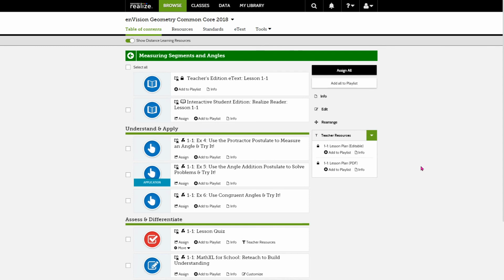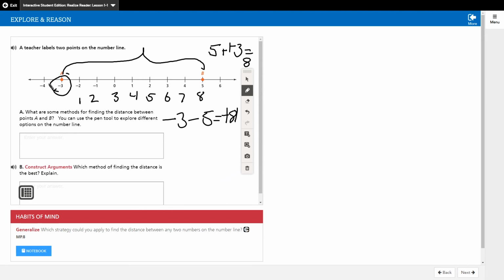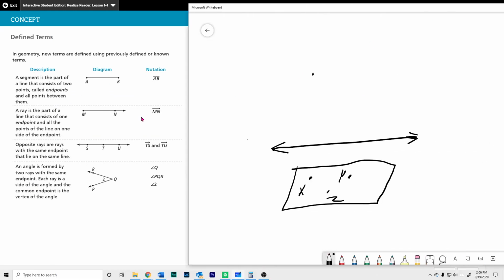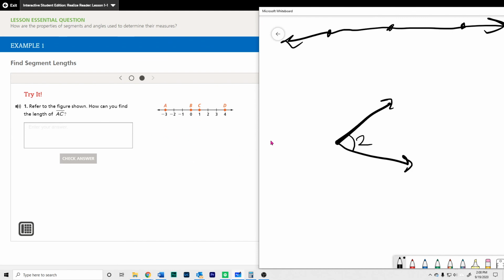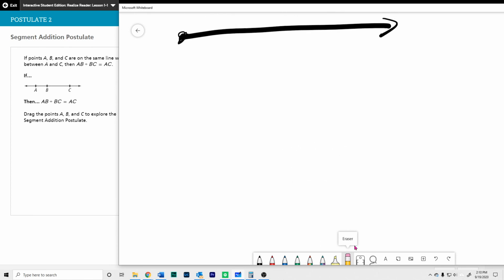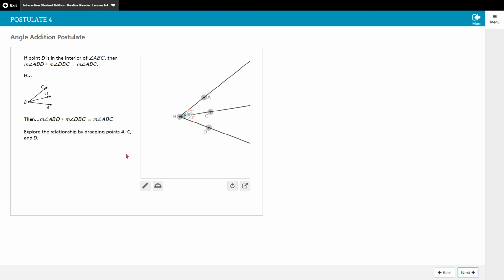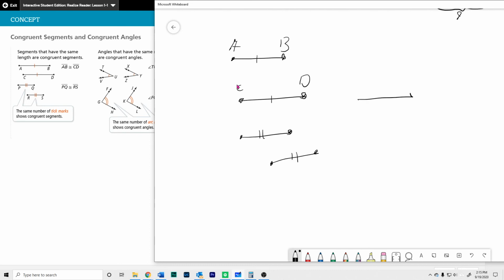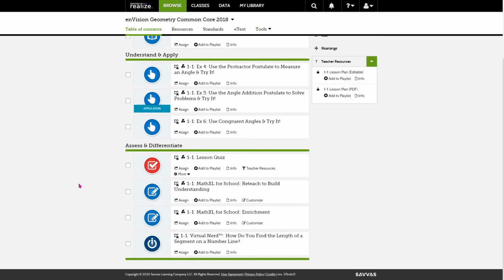Measuring Segments and Angles